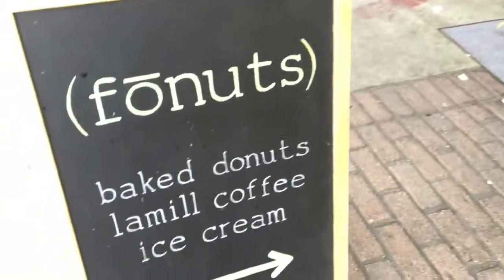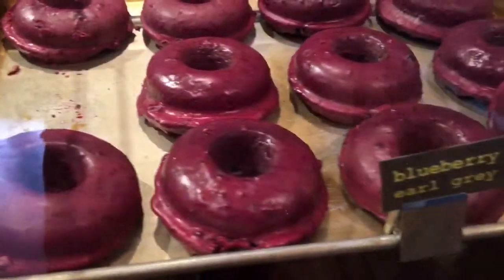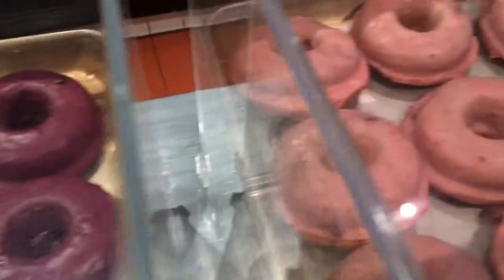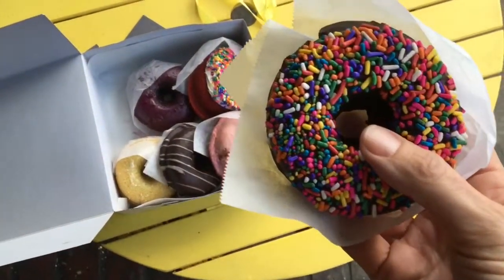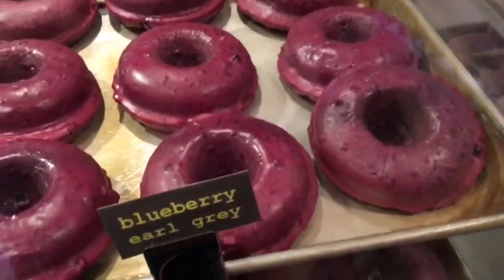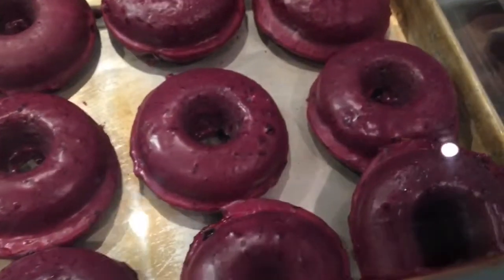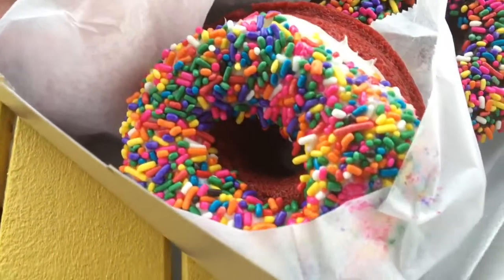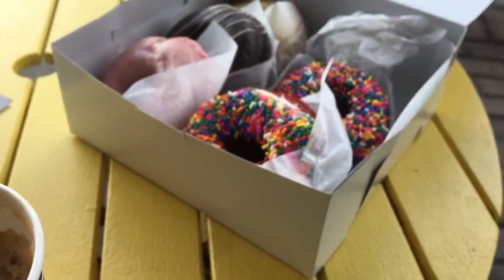In The Mood Food // fōnuts // Secret Indulgence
I'm in the mood for a luxurious indulgence... something delicious and (sort of) nutritious: fōnuts! Vegan, gluten-free, and baked "faux" donuts are my kind of treat.

[Fō•nuts] n. - A donut that is baked and/or steamed, never fried.

Some of the many delicious flavors: Strawberry Buttermilk, Blueberry Earl Grey, Red Velvet Sprinkles, Vegan Chocolate Coconut, Rosemary Olive Oil, Chocolate Sprinkles...

Take a bite of LA's best baked, vegan, & gluten-free donuts!